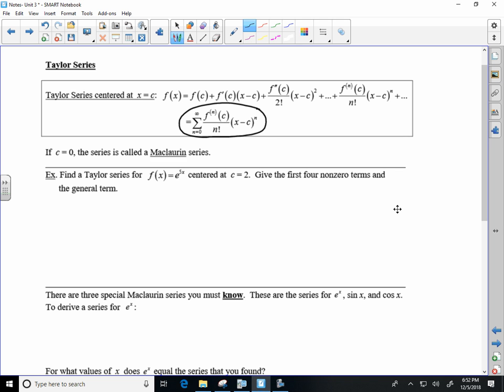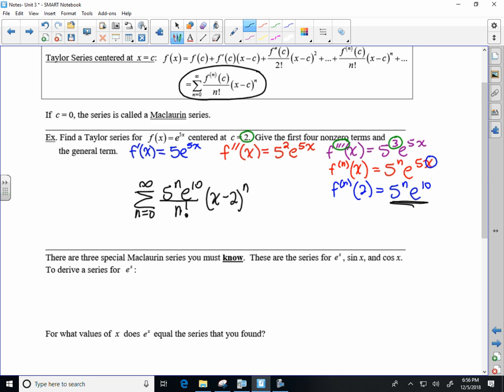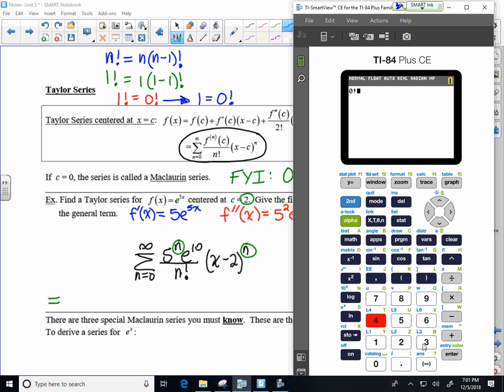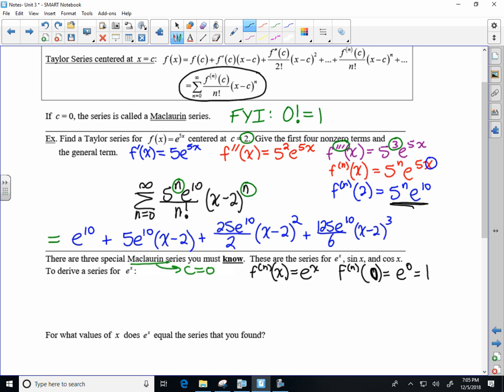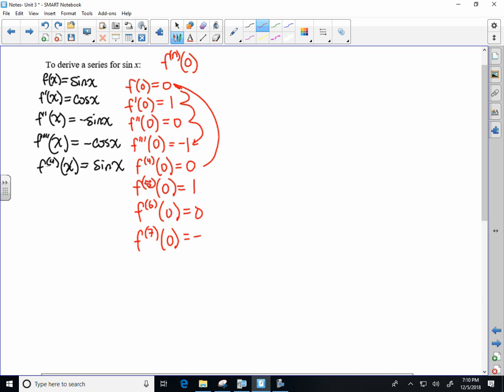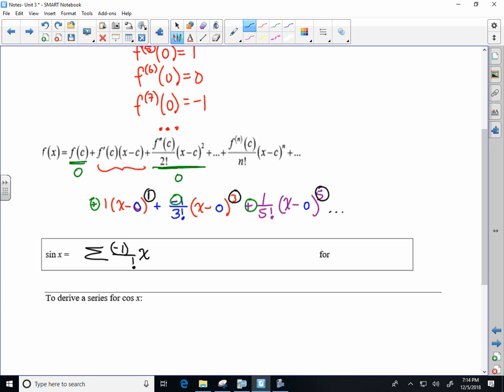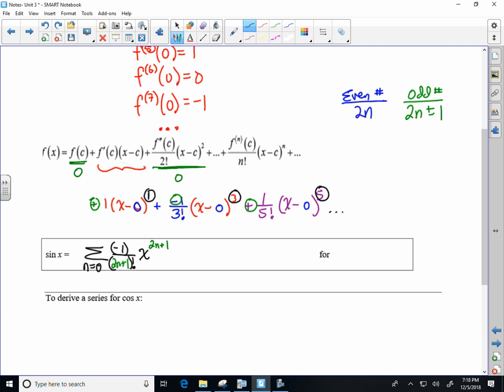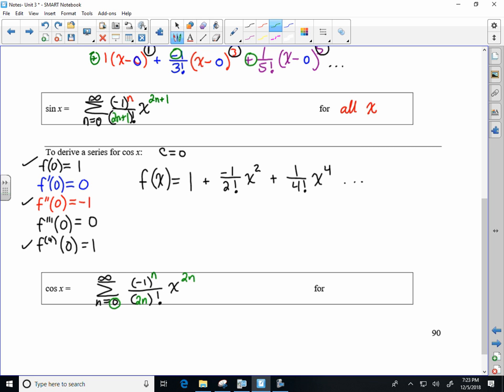Calc 2 notes p90